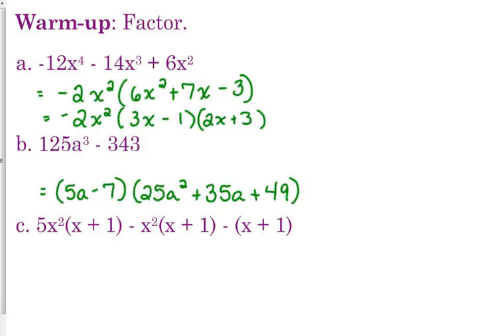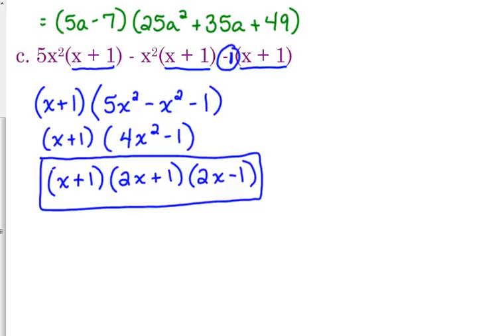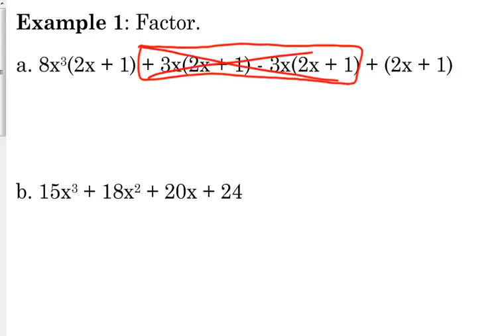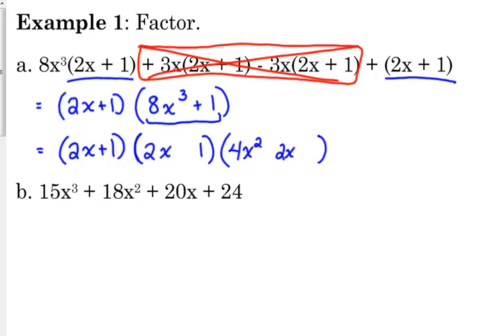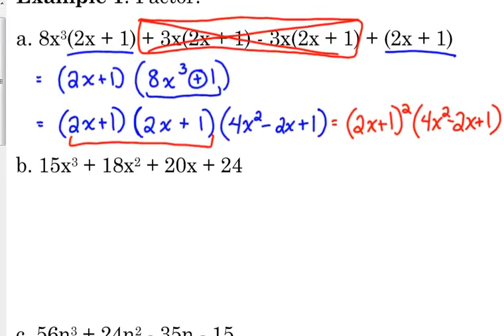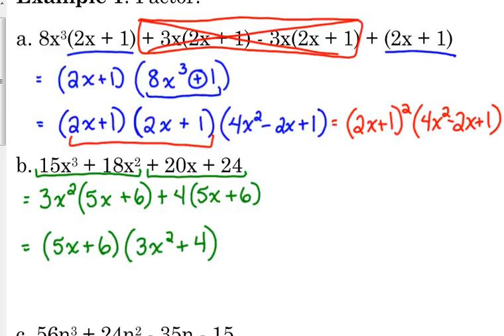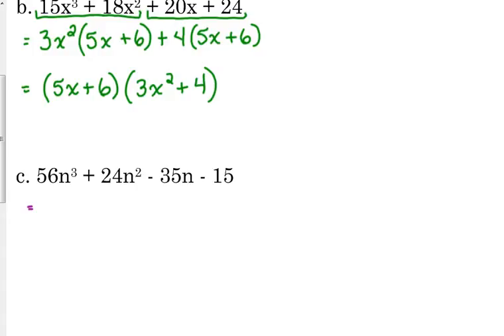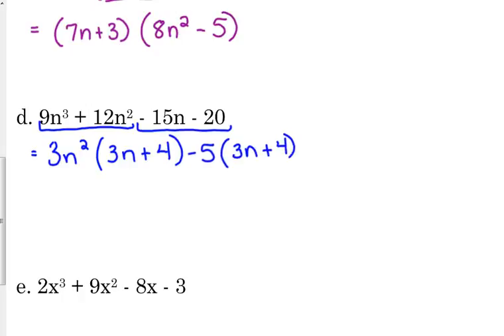Day 2 Lesson ~ Factoring Polynomials